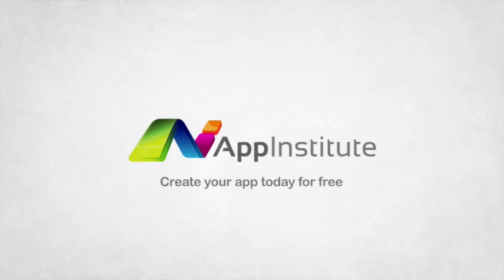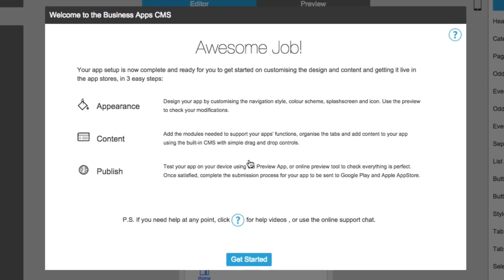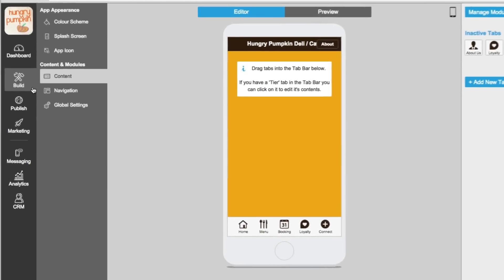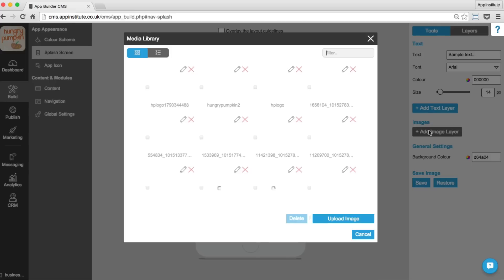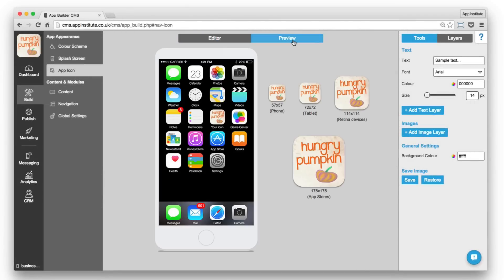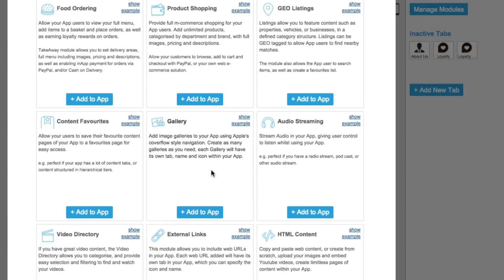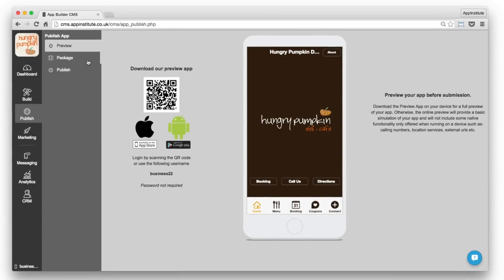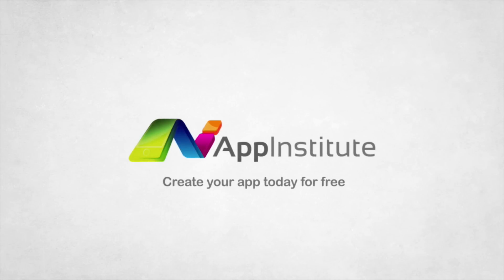App Builder - Create an App on AppInstitute's App Builder Platform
AppInstitute provides a free online App Builder to allow anyone to Create an App from scratch. Our App Builder allows users to build their own iPhone or Android apps in minutes, with no Coding experience required. Use the online App Builder to create a free iPhone App or Android App and feature your business in the Google Play Store or Apple AppStore.